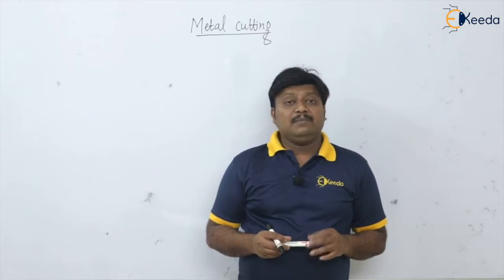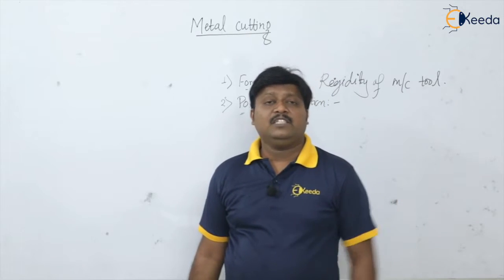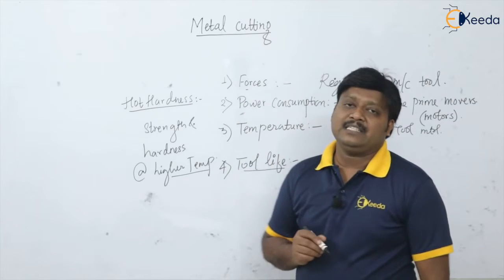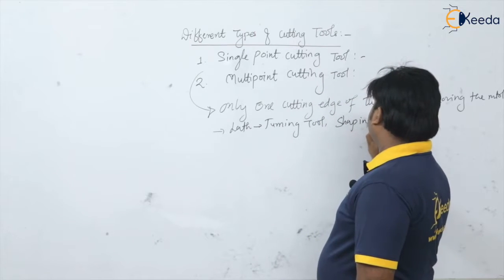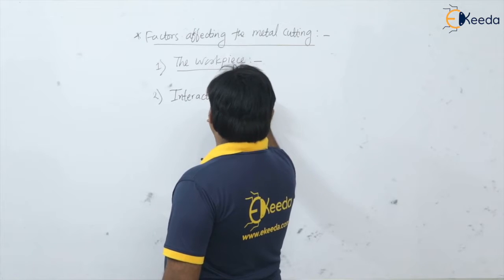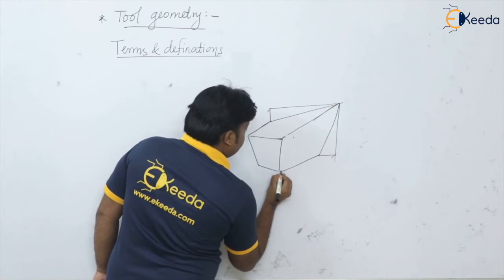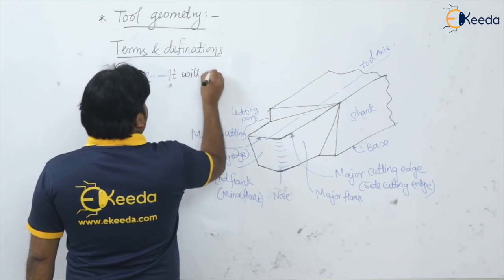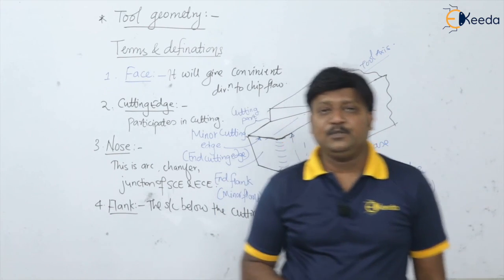Introduction Metal Cutting Tool Geometry | Metal Cutting Operation | GATE Production Engineering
Welcome to our comprehensive guide on Metal Cutting Tool Geometry in the realm of Metal Cutting Operations. In this video, we delve into the fundamental principles and concepts that form the bedrock of efficient metal machining. Understanding the intricacies of tool geometry is crucial for achieving precision and productivity in manufacturing processes. Whether you're a student preparing for the GATE Production Engineering exam or a professional seeking to enhance your knowledge, this tutorial will equip you with valuable insights. Join us as we unravel the essential aspects of Metal Cutting Tool Geometry and its significance in the world of production engineering.

Happy Learning.